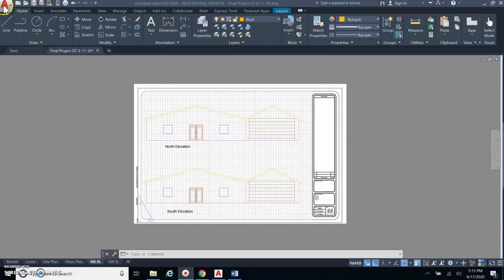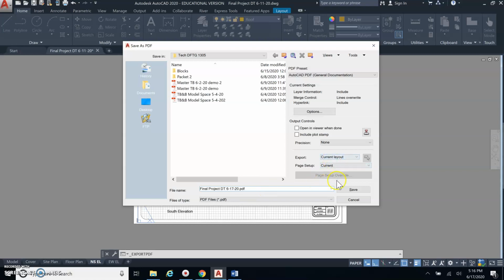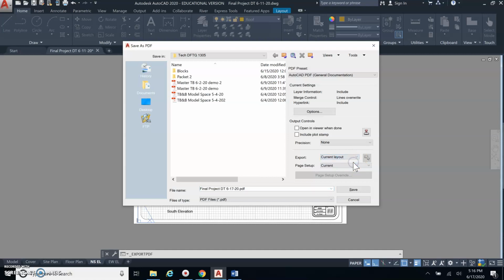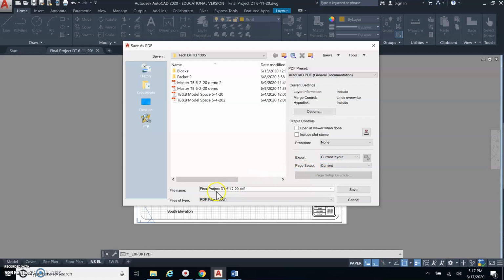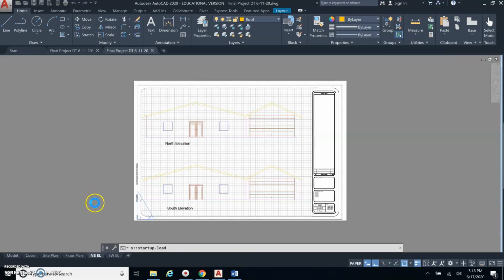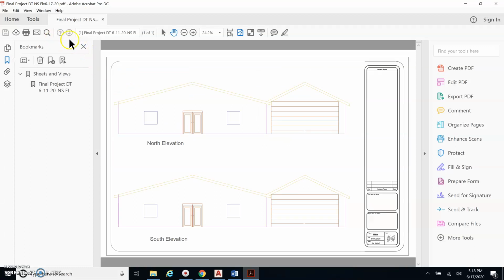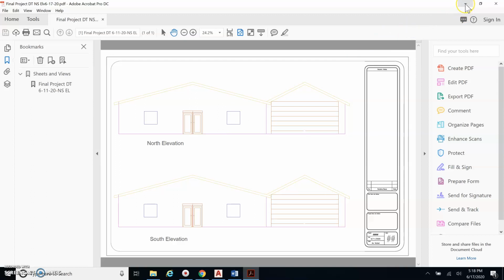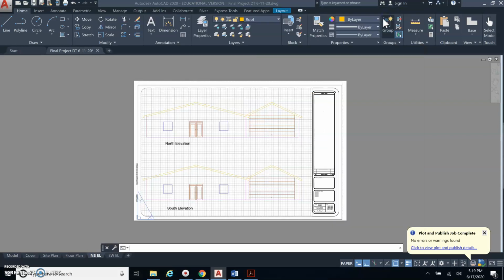How to Make 1 PDF of 1 Sheet with Multiple Sheets in a Drawing File